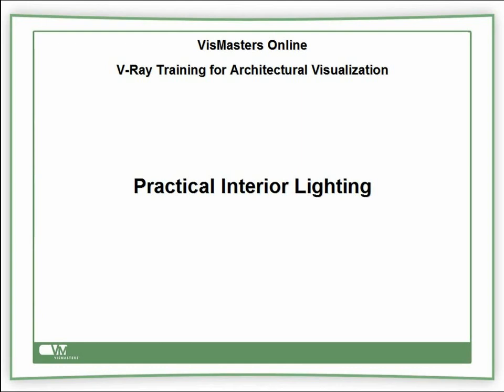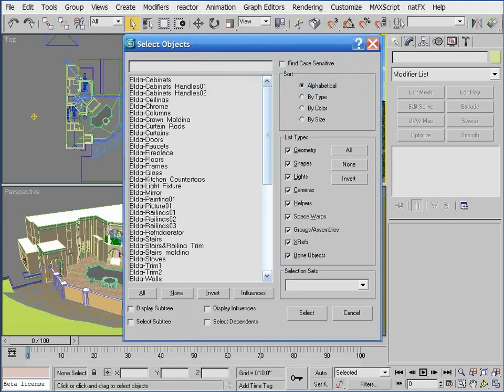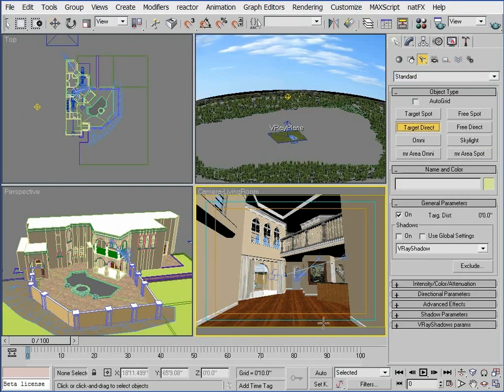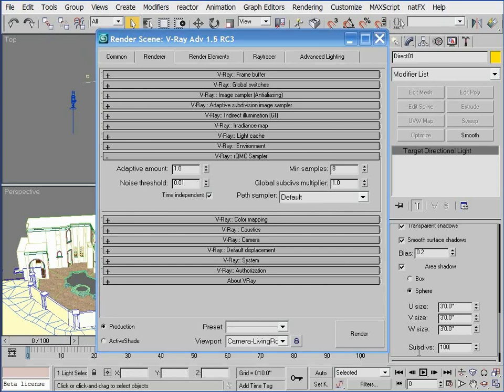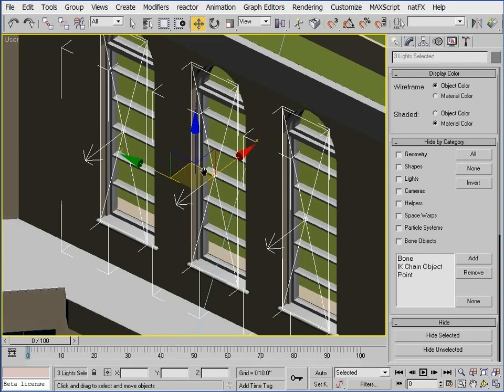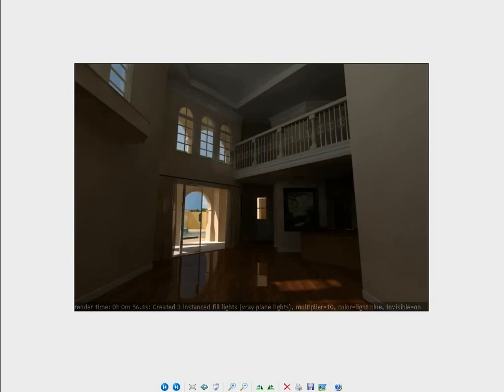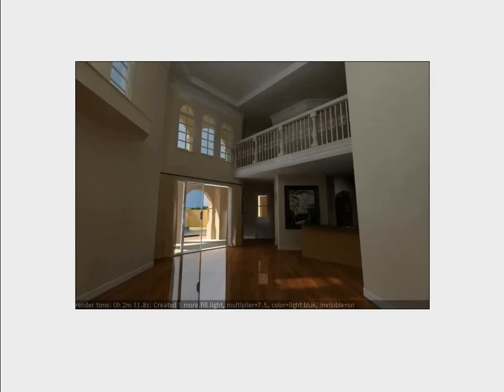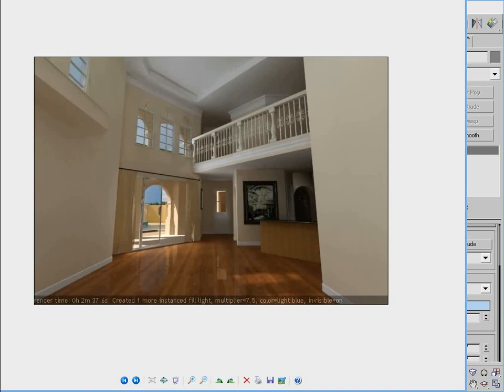10 Interior Lighting